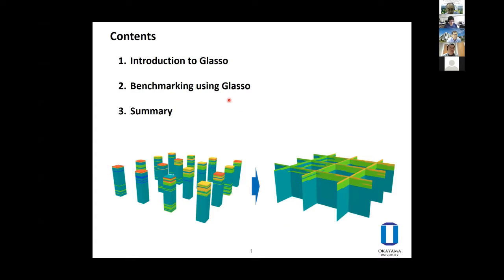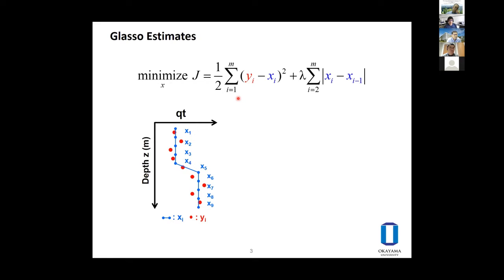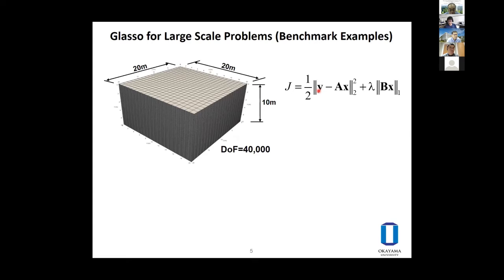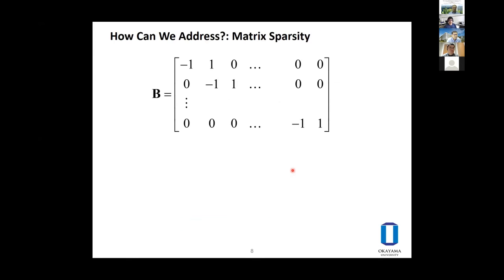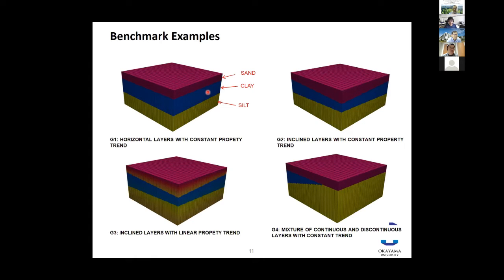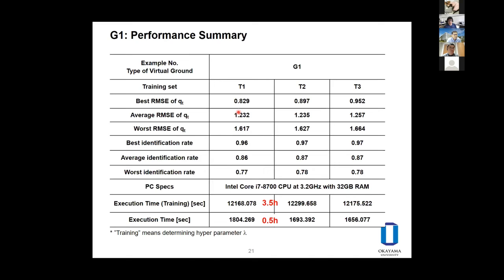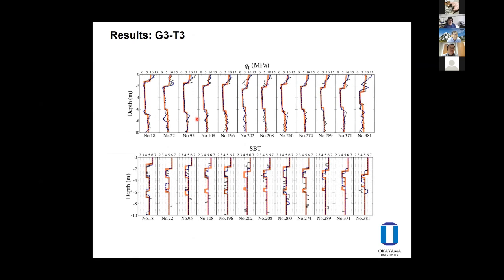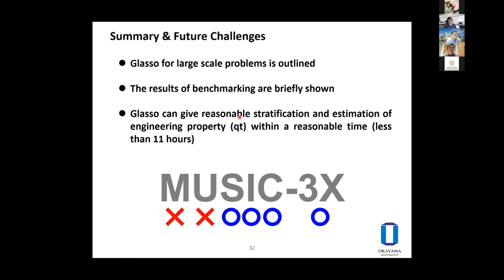2nd TC304 Forum - Takayuki Shuku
Large scale data-driven site characterization using
geotechnical lasso
2nd TC304 Forum on Georisk Assessment and Management:
Data-driven modeling for geotechnical spatial variability